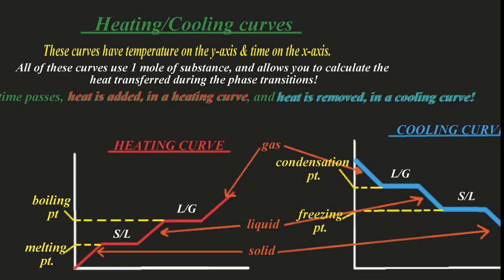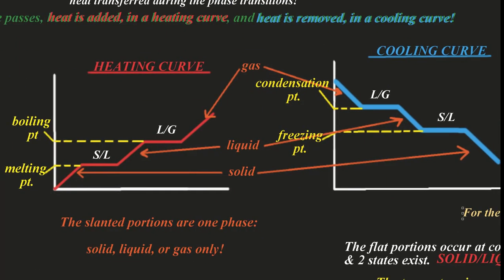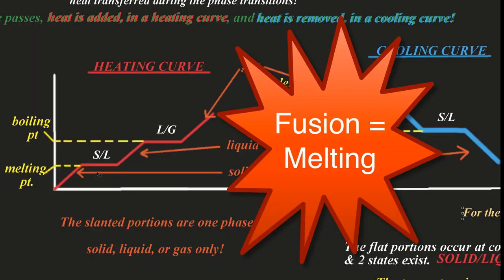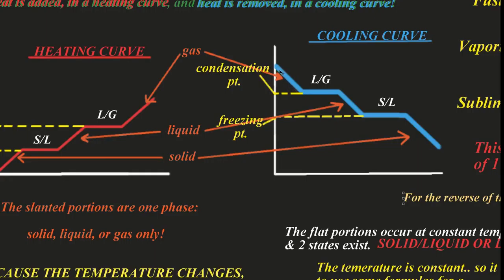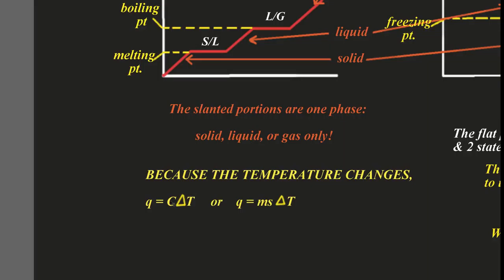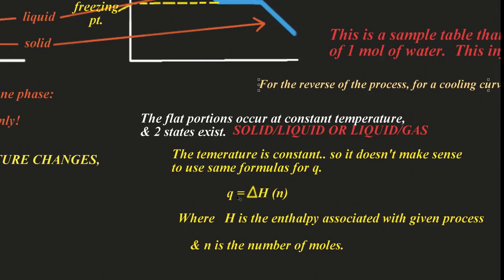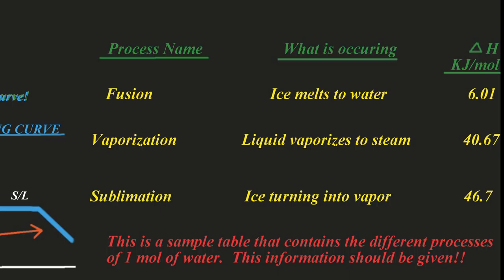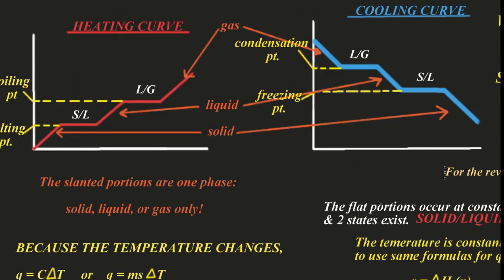[Chemistry]-Heating and Cooling Curve-Concept Video